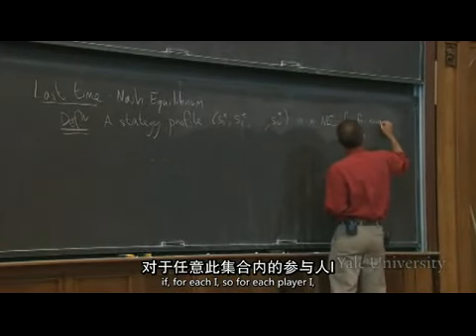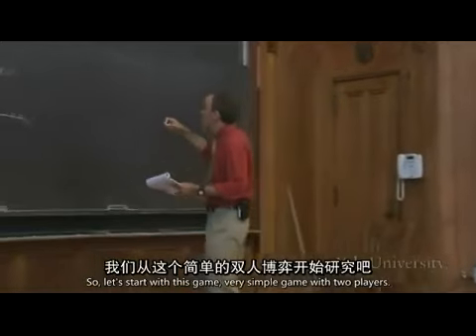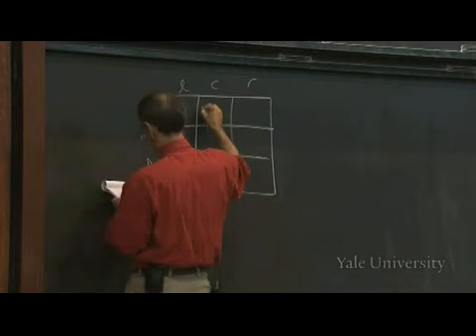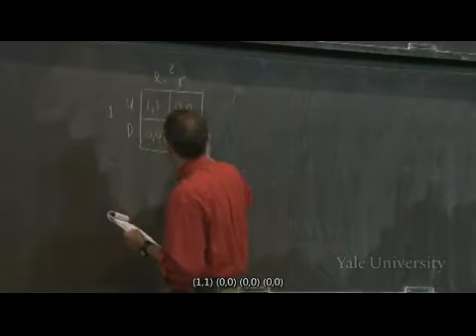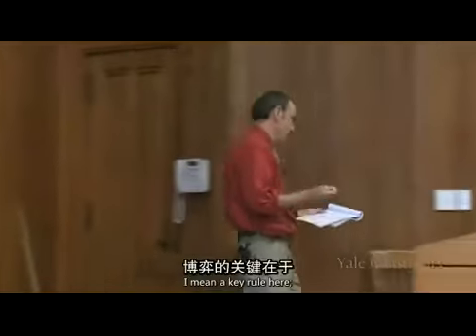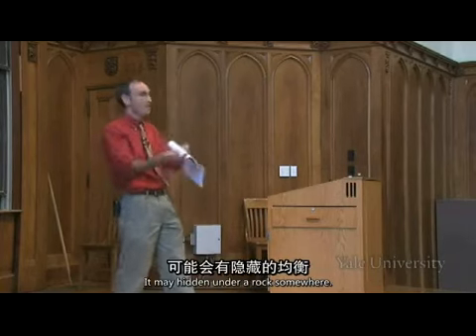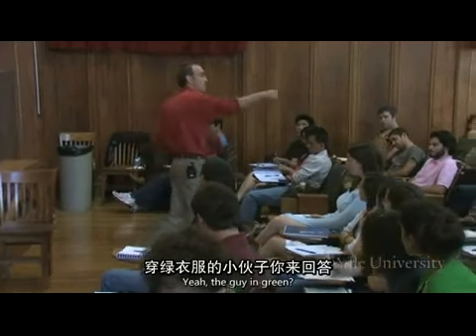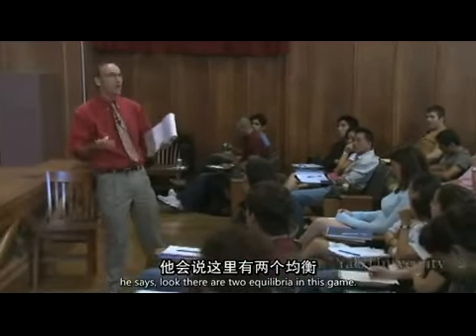05 第5集 纳什均衡之坏风气与银行挤兑